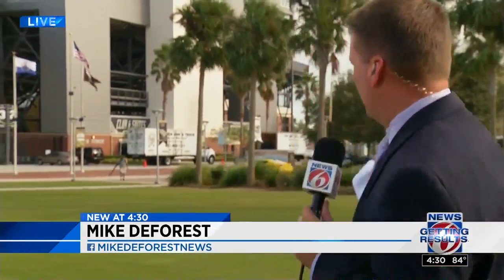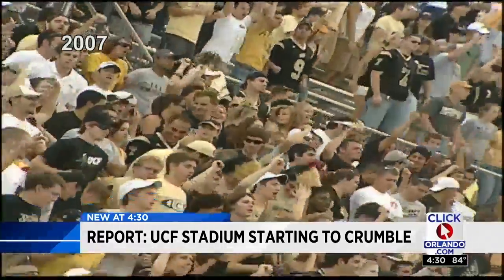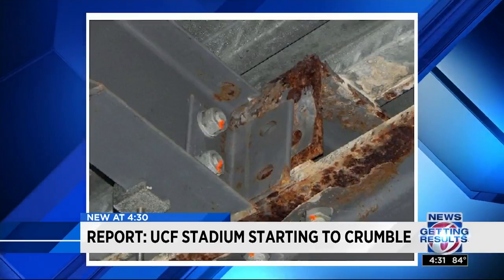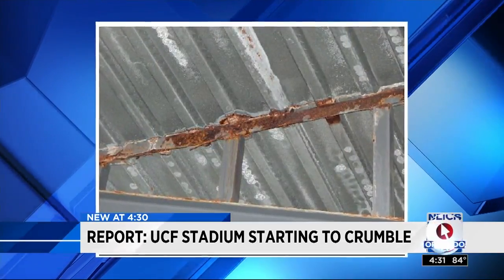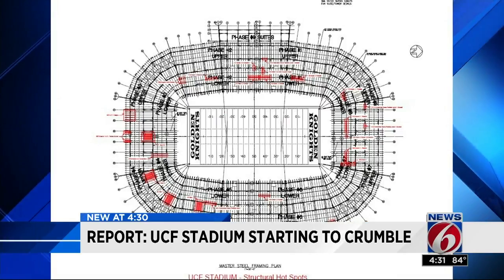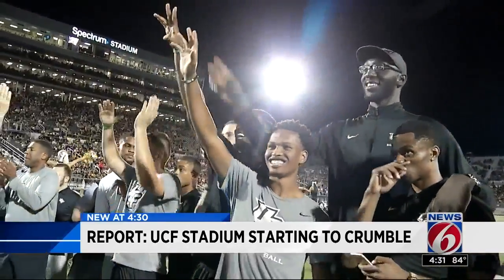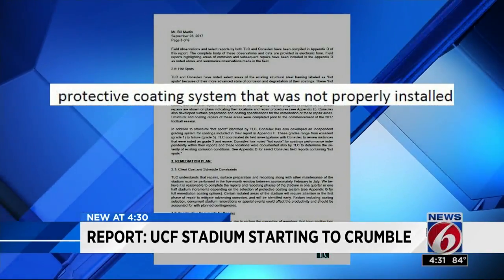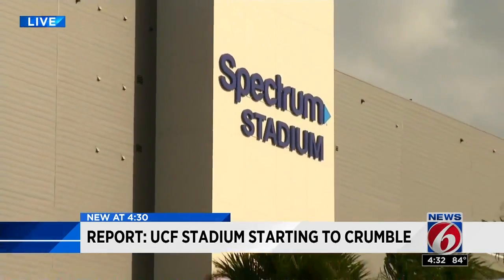UCF stadium starting to crumble